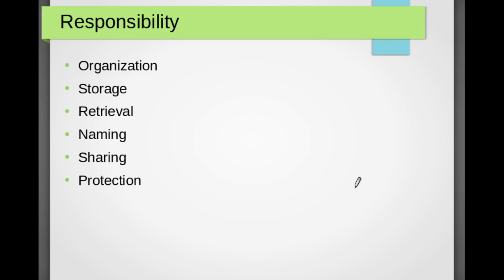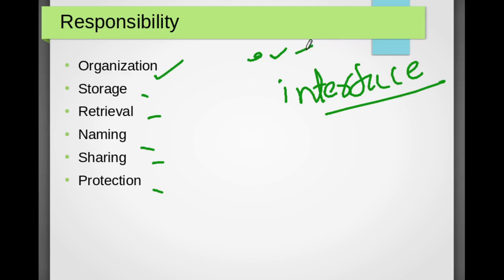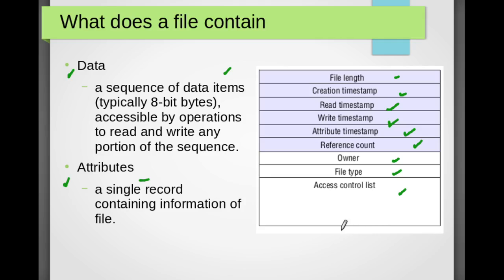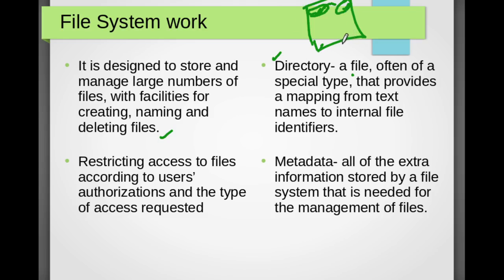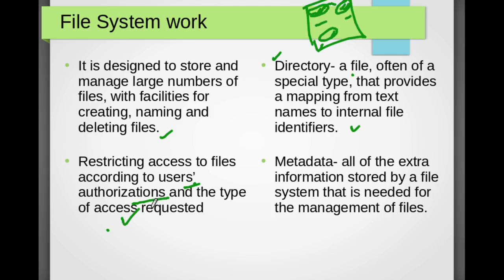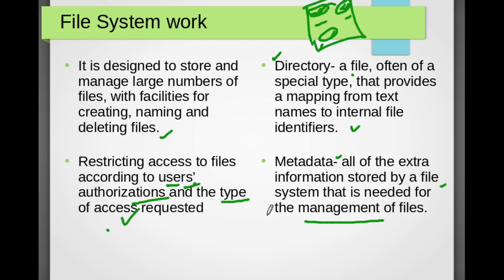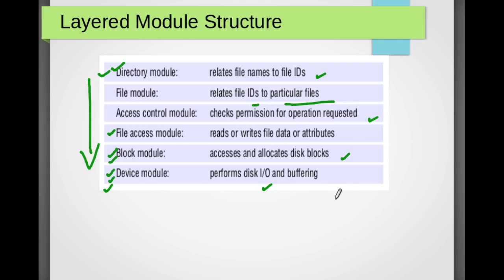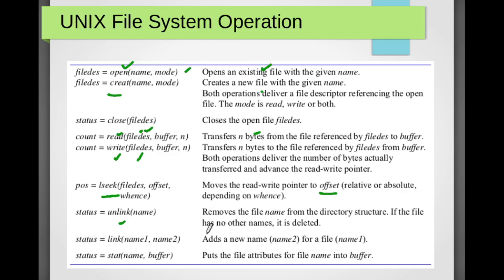Lecture 16:Distributed Systems: File System (Non-distributed)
Learn about the basics of file system. The basic responsibilities, modules, and working. also learn about the attributes of file.